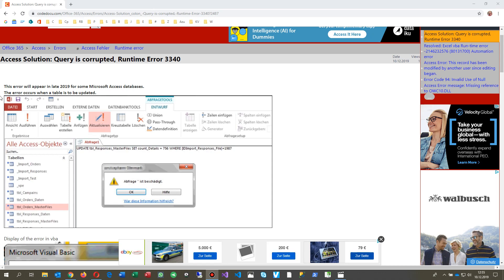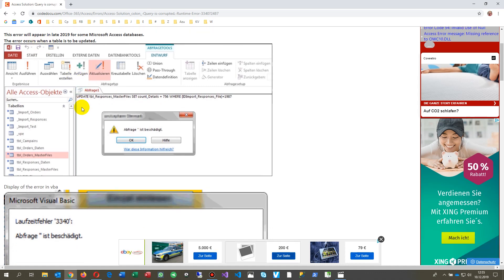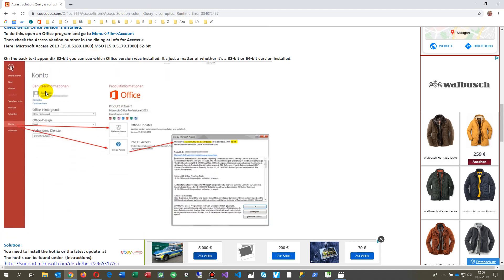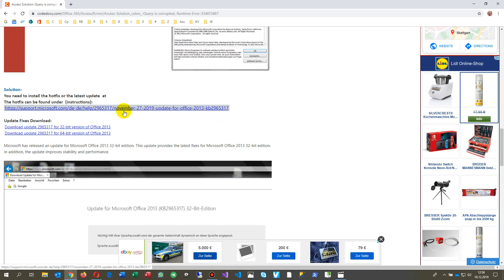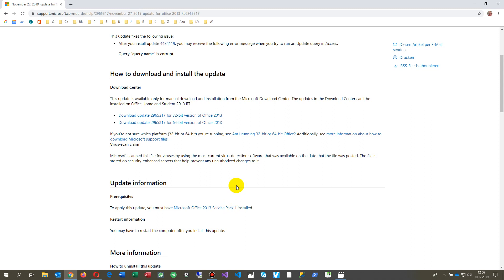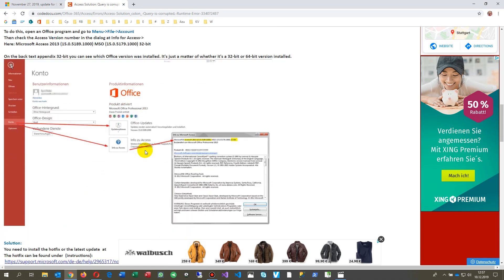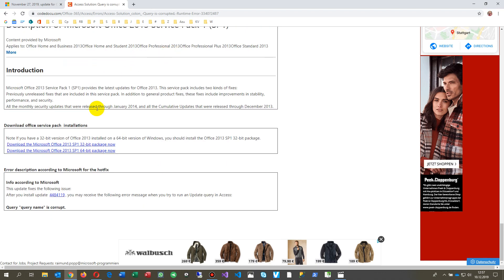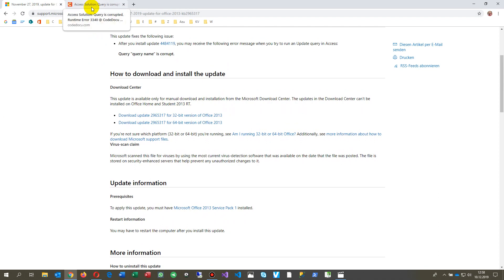Fix Access Runtime Error 3344 Microsoft Database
Access Solution: Query is corrupted, Runtime Error 3340
This error will appear in late 2019 for some Microsoft Access databases.

The error occurs when a table is to be updated.